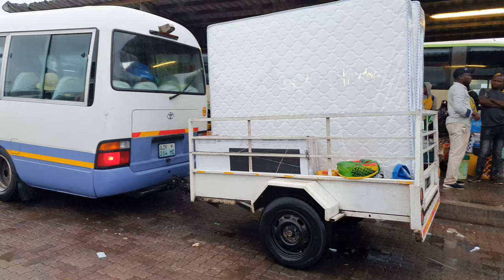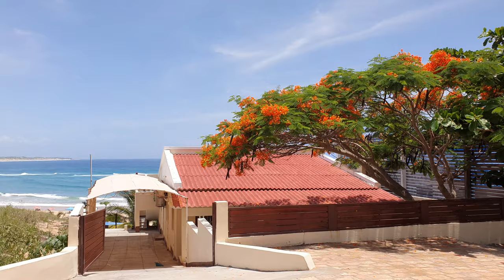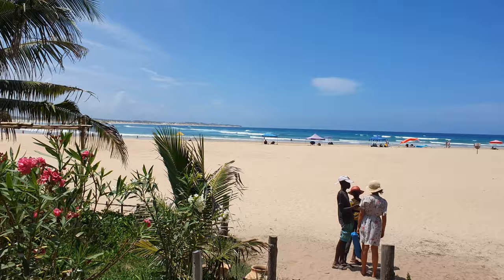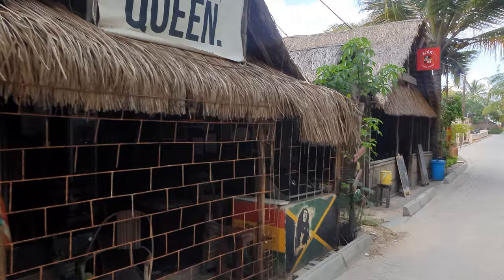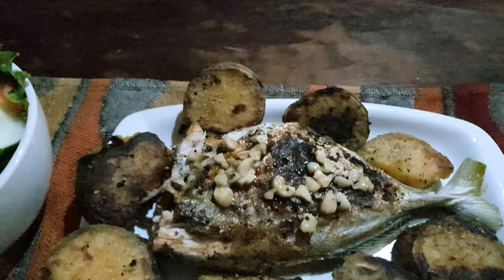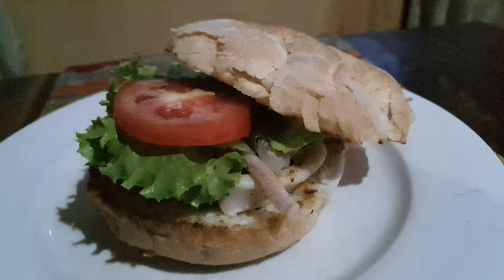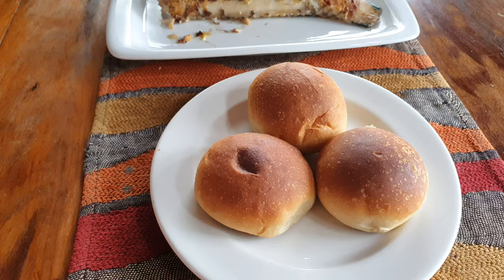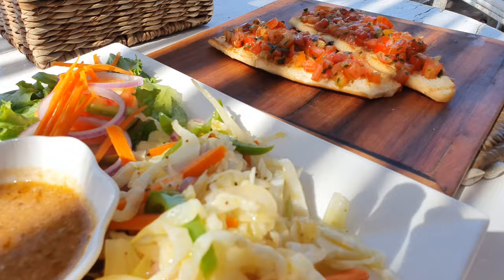TOFO MOZAMBIQUE The only Tofo travel guide you'll ever need!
Fatima's BackPackers/Fatima's Nest details

Hello, Tofo! We find ourselves in the Inhambane Province of Mozambique.

No seashell will be left unturned during our stay. Join us in this series as we show you around this incredible coastal town!

What a beaut! Praia do Tofo (Tofo Beach) is absolutely pristine. Tofo is situated 500km north of Maputo in southeastern Mozambique and about 23km from Inhambane City.
Tofo's international draw card is its blend of culture, nightlife & sealife!

The Tofo experience would not be complete without extensively supporting the local food market on a daily basis. This part of Tofo is seldom ever publicised.

Fresh produce, fish & local delicacies are available here in abundance. Not only does this allow us to immerse ourselves in the local way of life but also sustain our own healthy way of life.

Tofo is well-known for its large curved beach. It's extensive white sandy shores make it an ideal beach to relax.

Beautiful beachfront accommodation and the main market border this stunning beach.

Crystal clear & unbelievable warm gentle waters is what makes Tofo Beach one of the best swimming beaches we have ever seen.

During this time of the year, water temperatures average 26°C. Apparently in February water temperatures rise beyond 27°C. We will however settle for the 26°C waters this time with outside temperatures having a real feel of 38°C.

A Mozambique trip would not be complete without seafood. We gorged on a different type of fish almost every single day. Sourcing our fish from the fishermen at the market made this possible.

When lazing on the beach, we would notice colourful wooden fishing boats being pulled in by local fishermen after which some sort of fish trading would take place. Back at our accommodation, we would hear a gentleman on a loud hailer on the back of a truck advertising his catches of the day in a cooler box.

1.5km south of Tofo Beach is Tofinho Beach. Tofinho is a residential area and Tofinho Beach is a short stroll from the main beach around or over the sand dune.

It's less of a swimming beach but just as scenic. It's worth a walk to take in the full stretch of coastline.

The sun has now set on our Tofo trip! At sunset, Tofo Beach is lit up in the most beautiful golden brown hue!

We took time to appreciate the little piece of paradise we have been lucky to experience and thank the incredible people of Tofo for welcoming us with open arms.